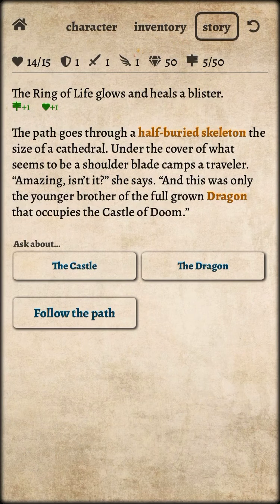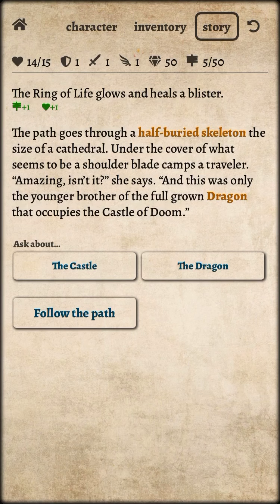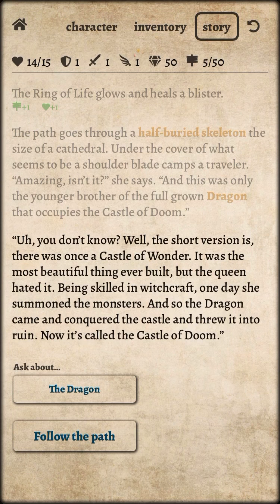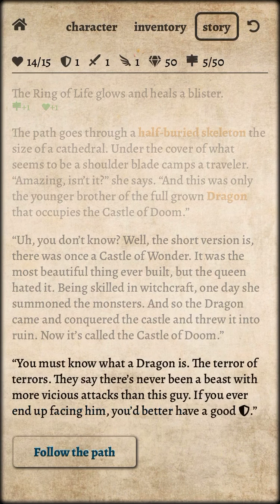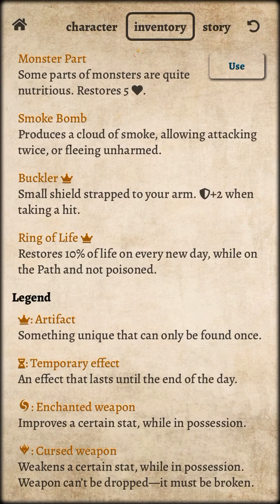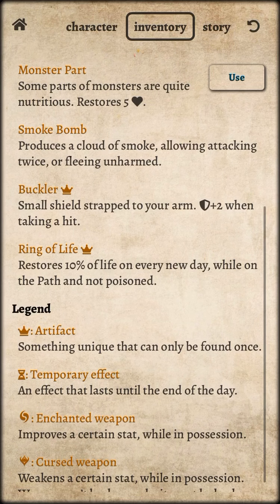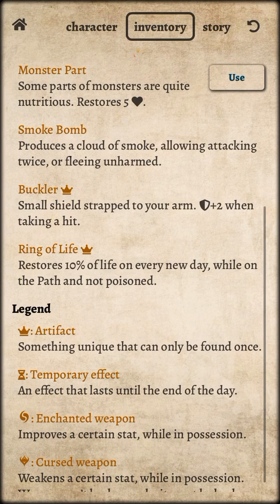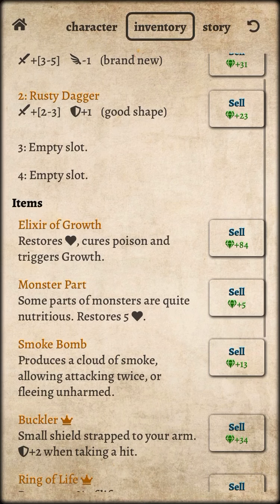Path of Adventure (With VoiceOver Acting) By JackTheHopeful Maxi From AcTooHigh The DND Podcast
Here I continue on our path of adventure this time with voice acting!

if you would like to see turn based live role playing with my other various voice acting, please see my dungeon's and dragons live play.

Our play list WHERE I ALSO PLAY A ROUGE :D

A text-based roguelike, for mobile.
Get ready to battle monsters, crawl dungeons and hoard treasures! The miles of challenge and mystery lie before you. Will you survive the legendary Path of Adventure?

Text-based
This is a game of words and choices. Take part in a fantasy narrative and decide how you want to act. Will you explore the ancient ruins? When to use magic? And what to buy from the merchant?
Gameplay first
But don’t let the text fool you—this is a true game! Inspired by both classic D&D and modern RPG’s, it features:

    Turn-based combat
    Procedurally generated dungeons
    Permadeath
    Loads of weapons, items and monsters
    6 unique playable characters

Never played a game like this before? No problem! Just start with the tutorial and continue your way. But beware: this game is a real challenge and requires wits and tactics to win!
This game is free to play, and free to win. The only in-app-purchases are Resurrects and Undos. They are handy, but completely optional.
Accessible
Path of Adventure is optimized for screen readers; thanks to the help and support from the community of visually impaired players.'

catch my other console live streams as well!